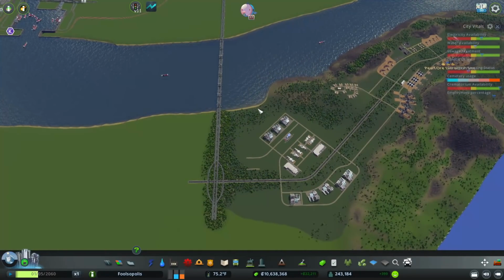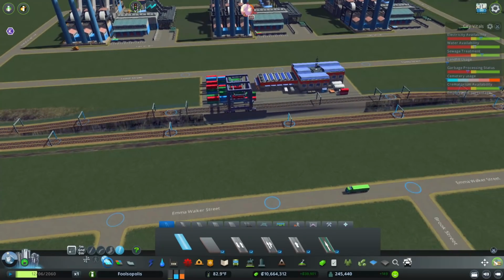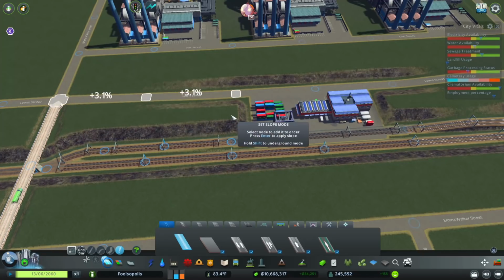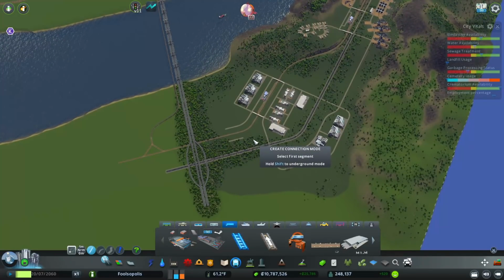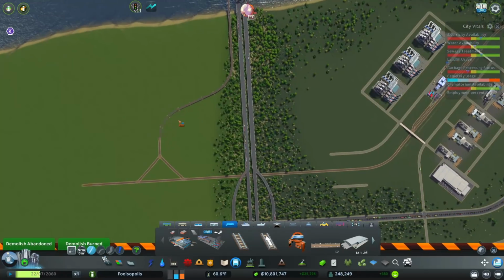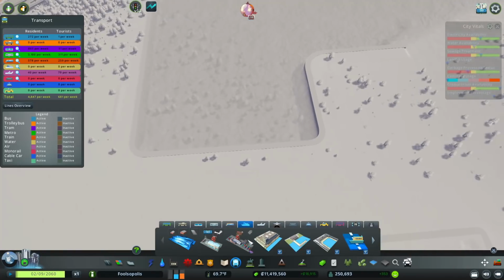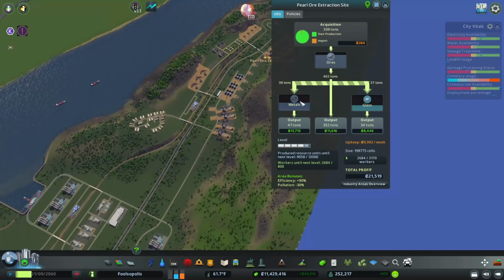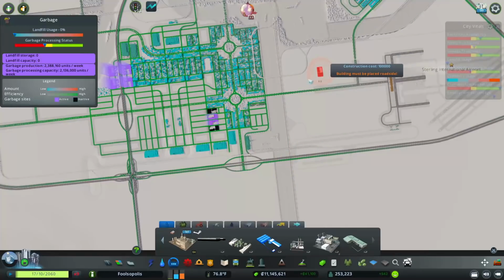EXPORTING The ORE in Cities Skylines Foolsopolis Mega City #32